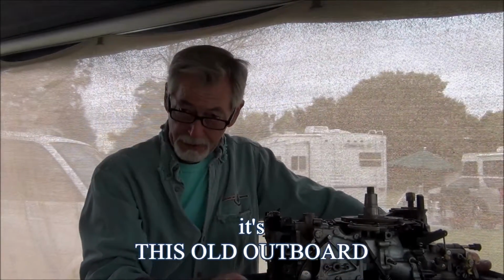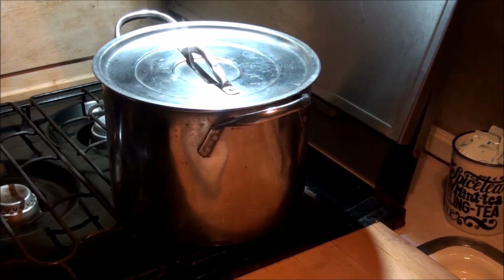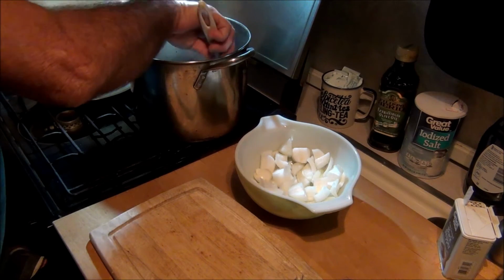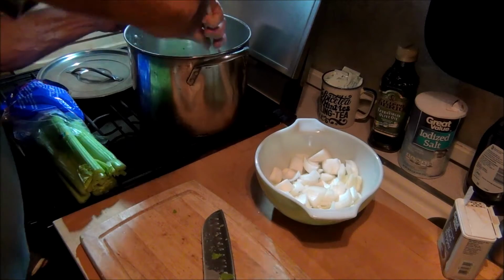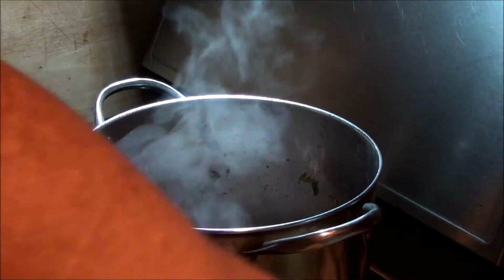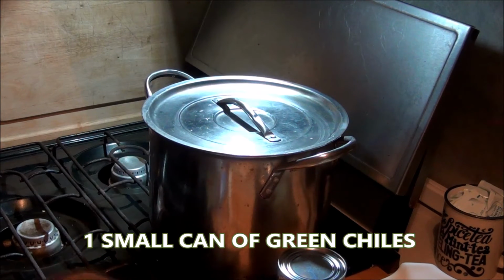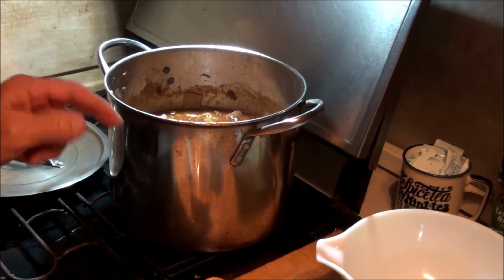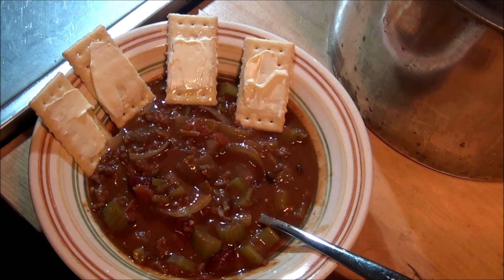CHILI Recipe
HEY. Here's my Secret Chili Recipe  . We got our first Cold Front come through after having Record High Temperatures for November here in Central Florida. So I cooked a Big Pot .Super Fast, Super Easy, Super Delish and Dirt Cheap ! SSHHHHH, Don't Tell Nobody . It's  Good!